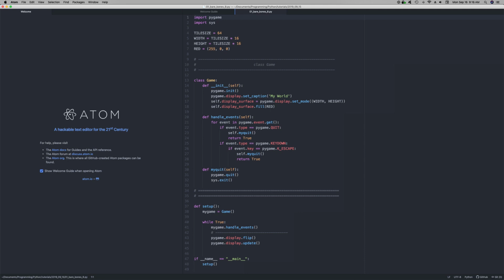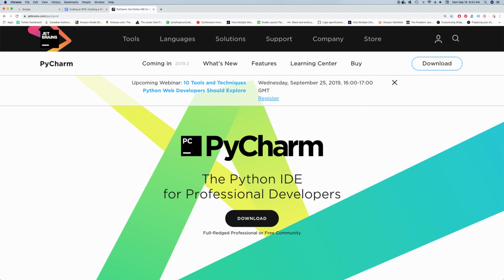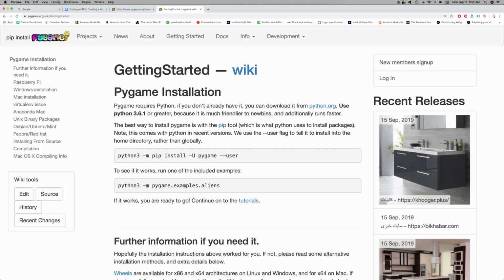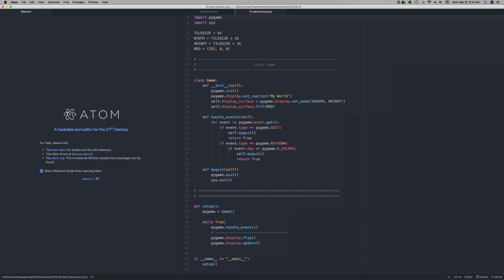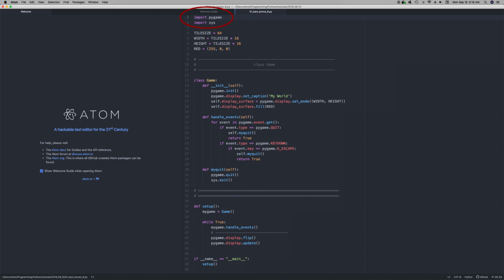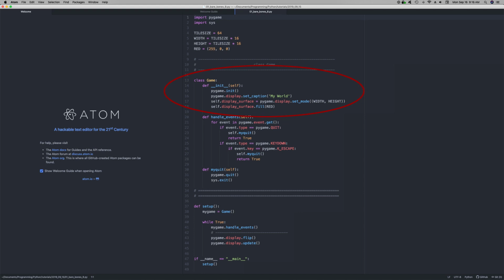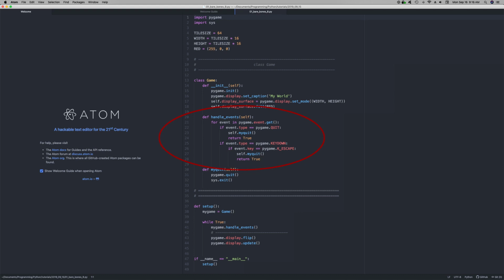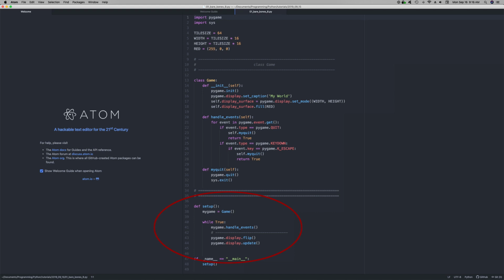How To Create a Simple RPG: Part 01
Hi! This is the first of a planned series of videos that will walk someone new (or not so new) to Python or Pygame through creating a simple RPG.